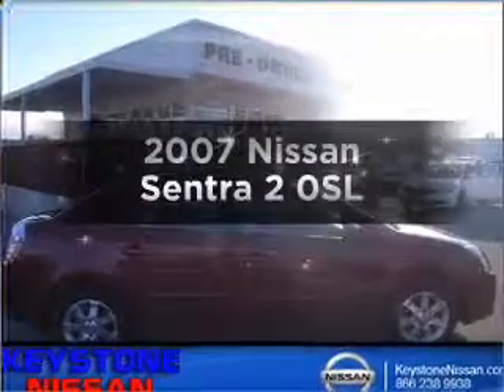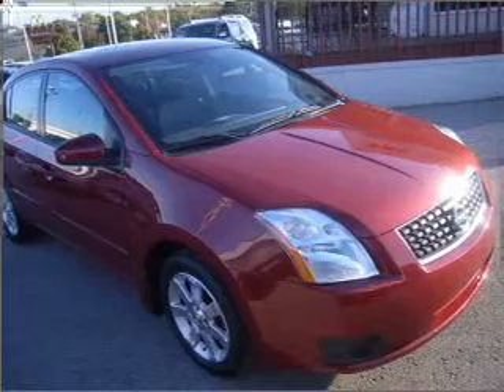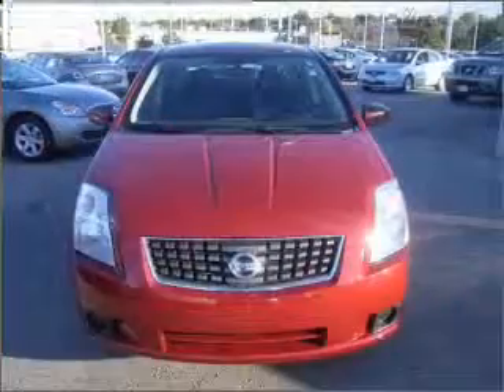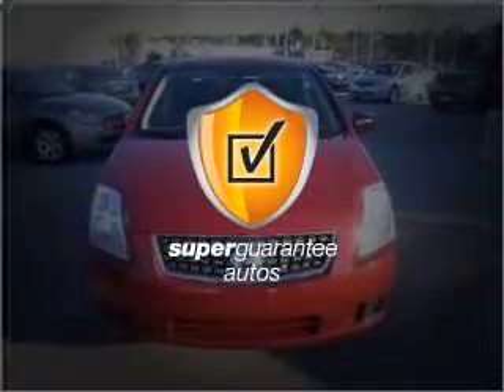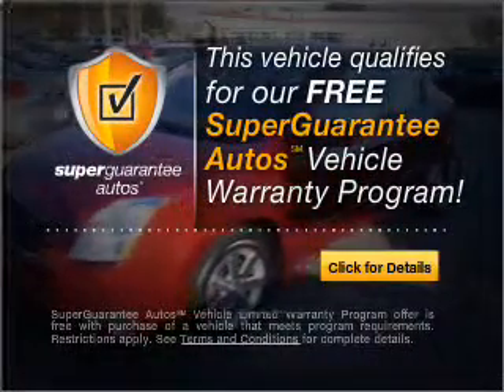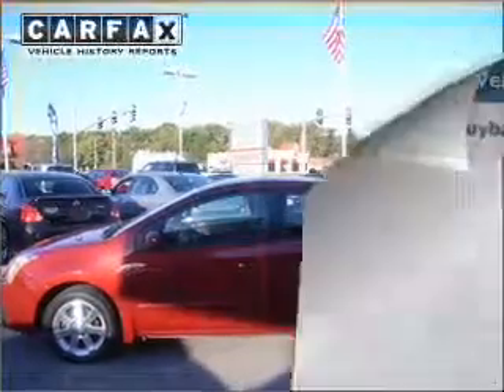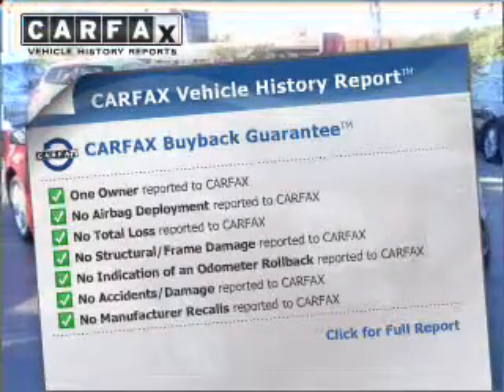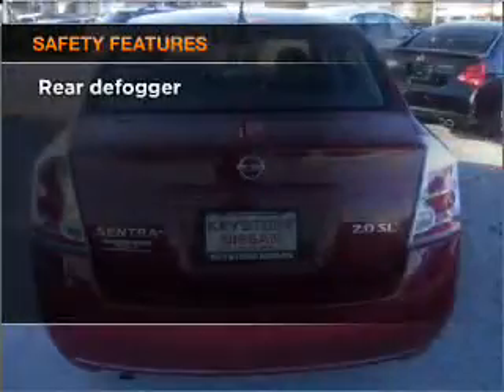2007 Nissan Sentra - Mission KS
Year: 2007
Make: Nissan
Model: Sentra
Trim: 2 0SL
Engine: 2.0 liter inline 4 cylinder 16 valve
Transmission: Continuously Variable
Color: Sonoma Sunset Pearl
Mileage: 23814
Address:
6819 Johnson Drive